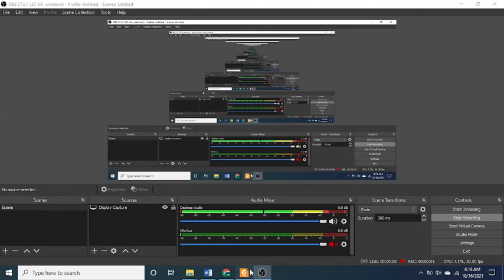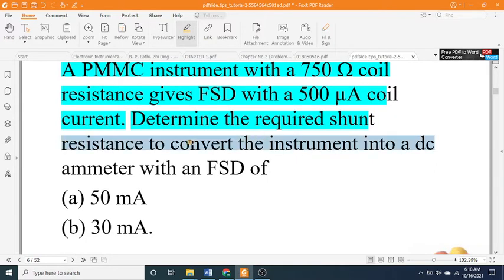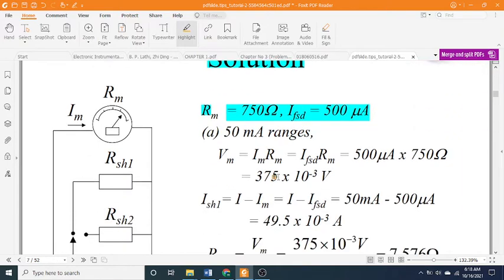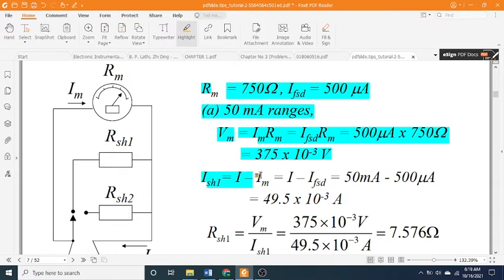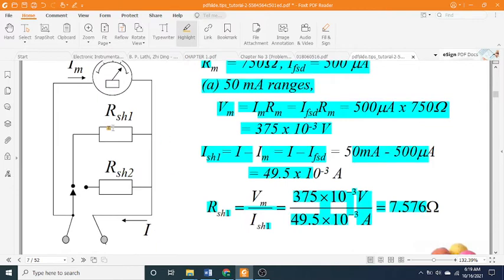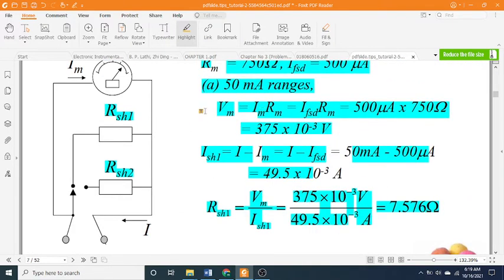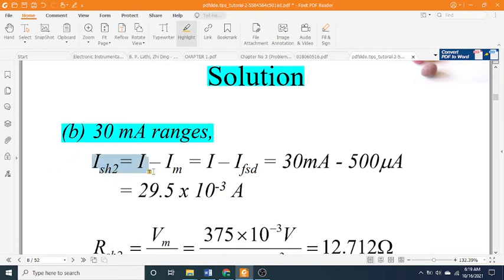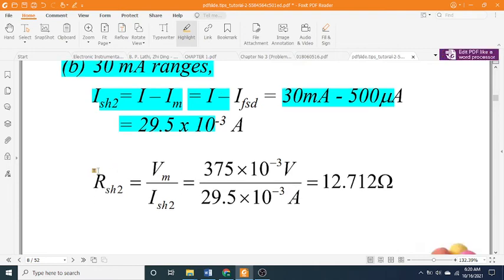3-6 A PMMC instrument with a 750 Ω coil resistance gives FSD with a 500 µA coil current.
A PMMC instrument with a 750 Ω coil
resistance gives FSD with a 500 µA coil
current. Determine the required shunt
resistance to convert the instrument into a dc
ammeter with an FSD of
(a) 50 mA
(b) 30 mA